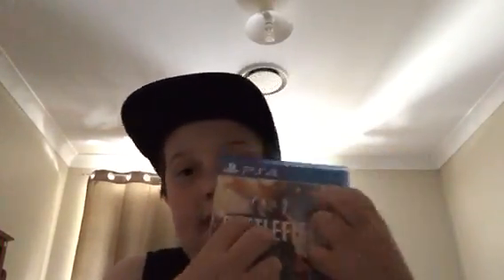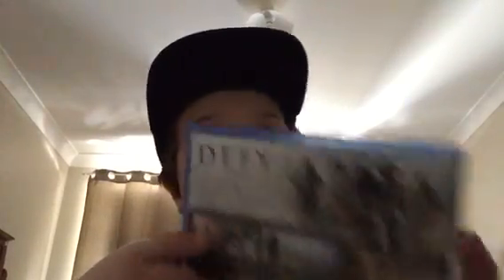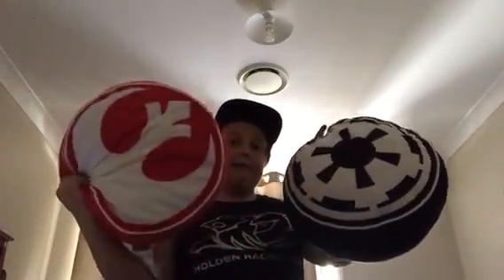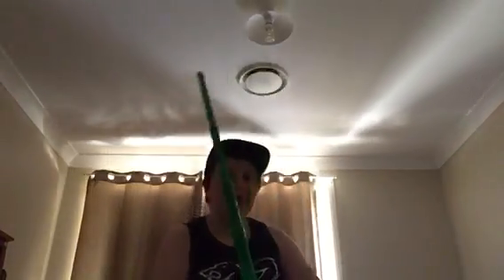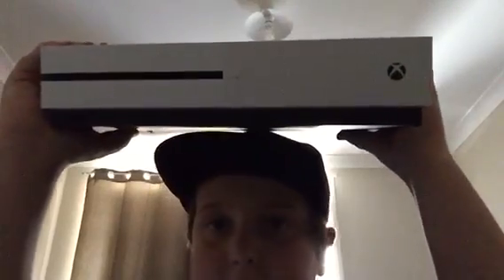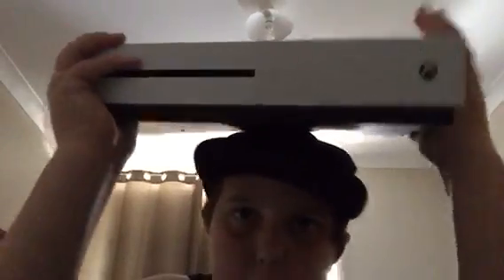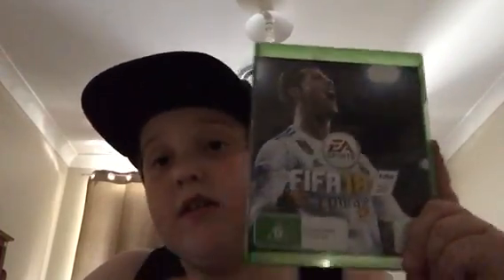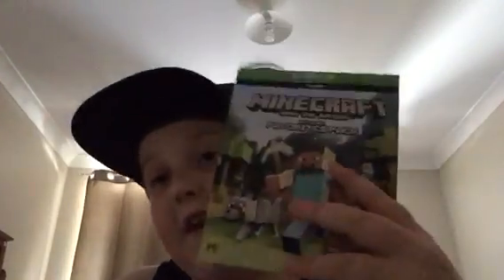ASMR game store Part 2.1 Roleplay